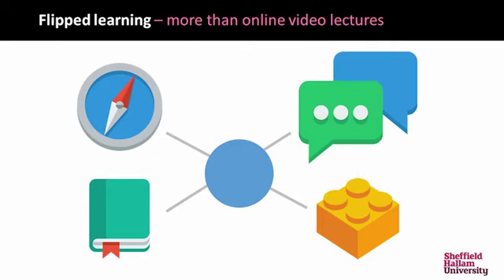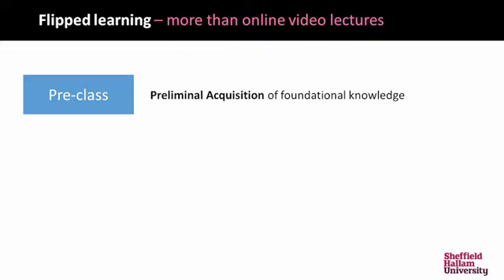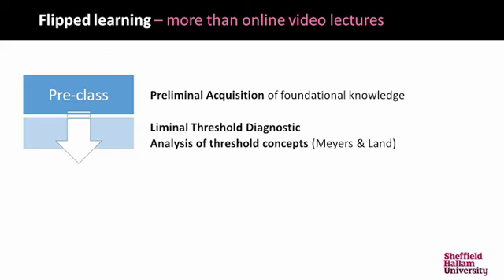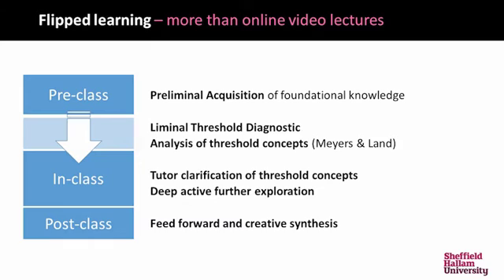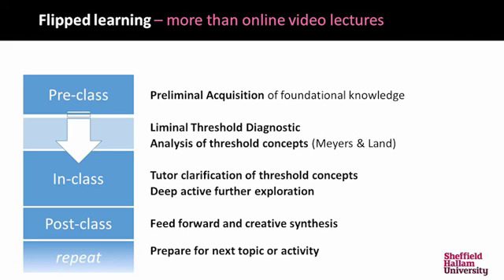Flipped Learning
An introduction to Flipped Learning